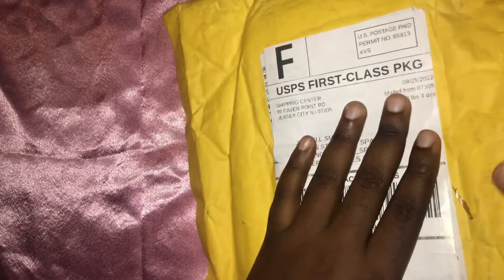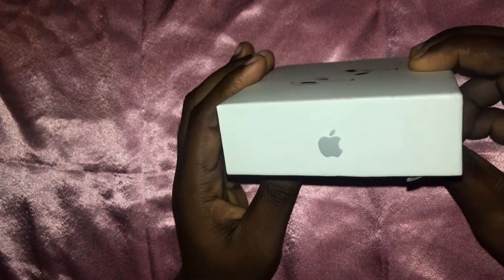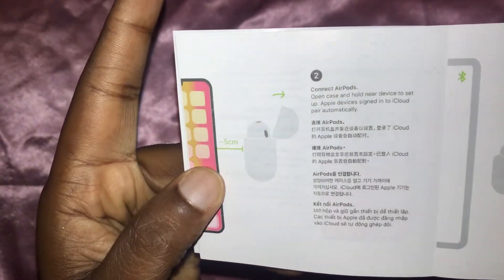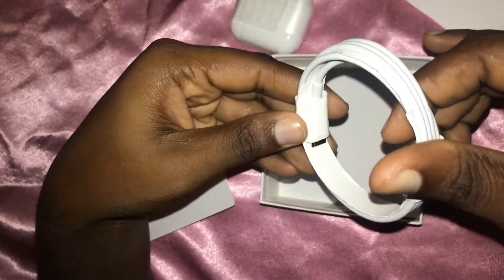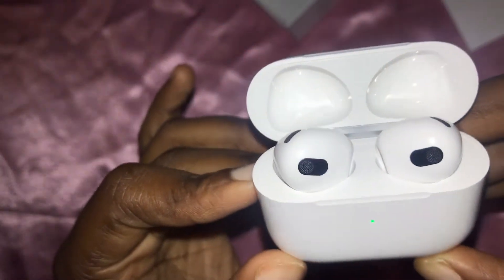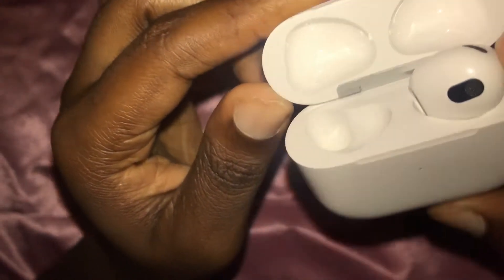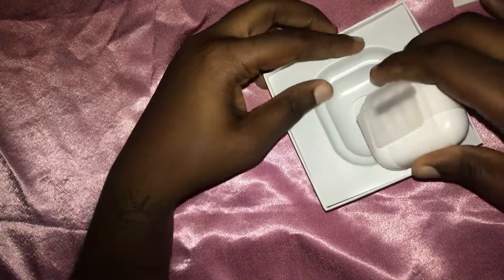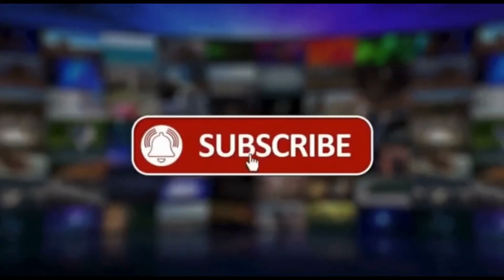Unboxing the $25 DHGate AirPods 3rd Gen | An Honest Review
Hey pretty gang!

Get ready to feel the music with this review of the $25 DHGATE AirPod 3rd Generation! In this video, we'll take a closer look at what this budget-friendly AirPod delivers. From sound quality to comfort and battery life, we'll explore all the features and help you decide if this is the right AirPod for you. Tune in to find out if the $25 DHGATE AirPod 3rd Generation is worth it!

Start you sneaker business with my ultimate sneakers vendors list & guide